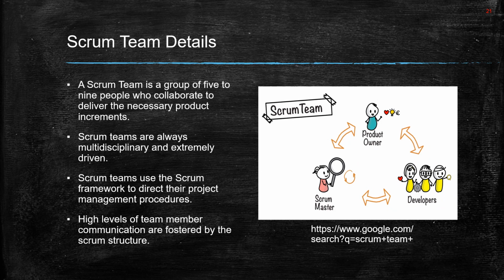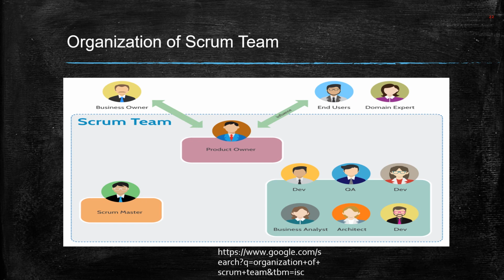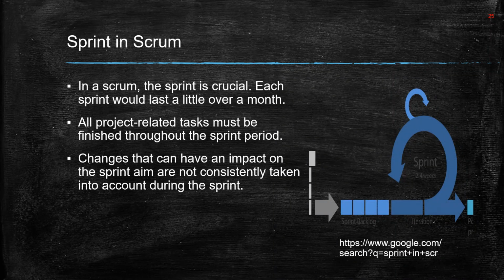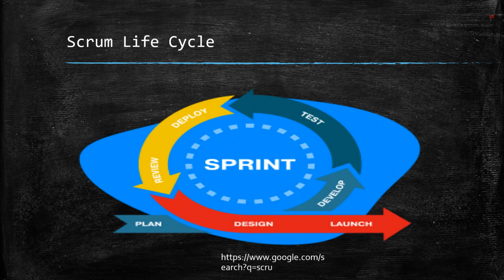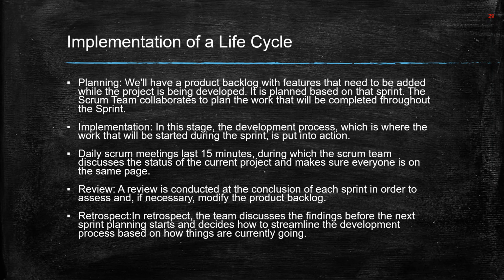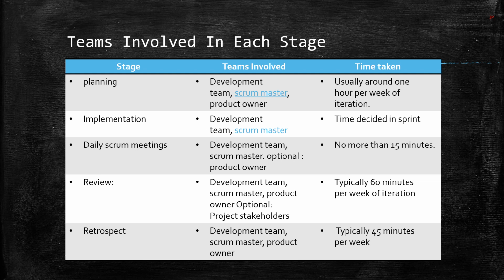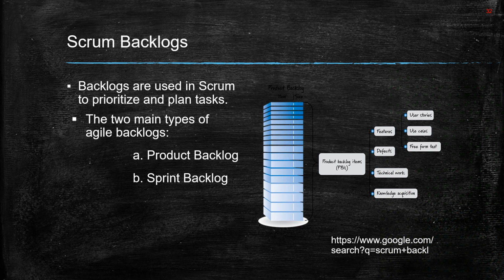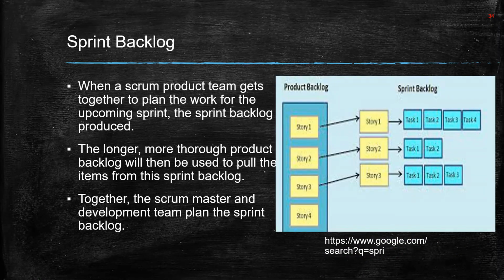Part 1-1 Agile